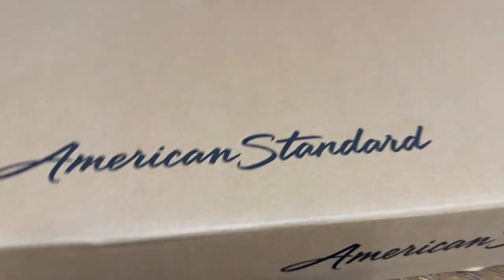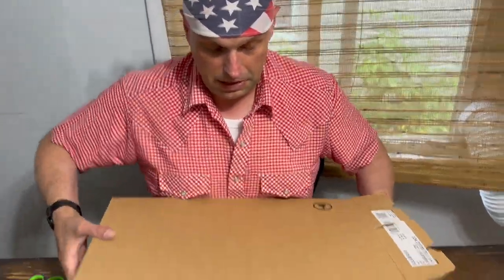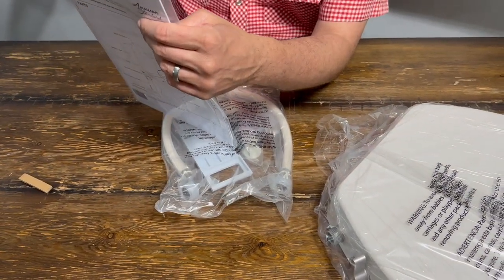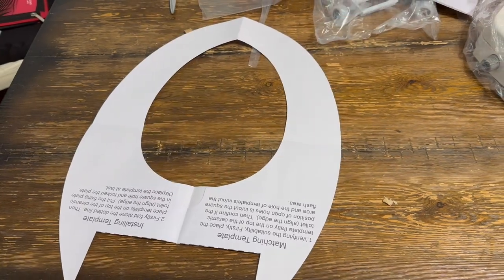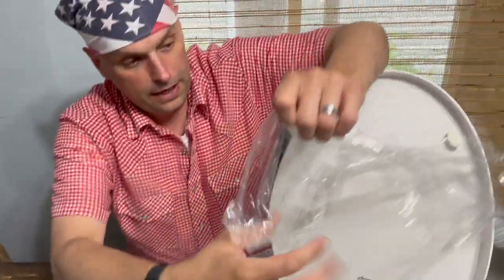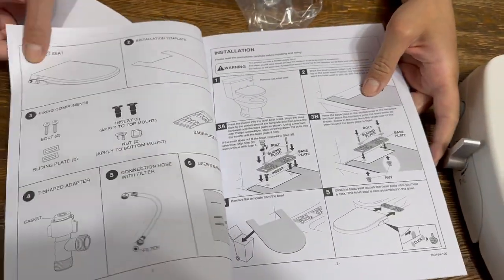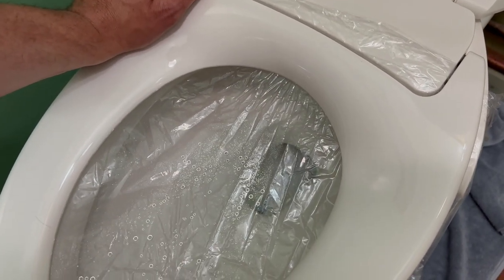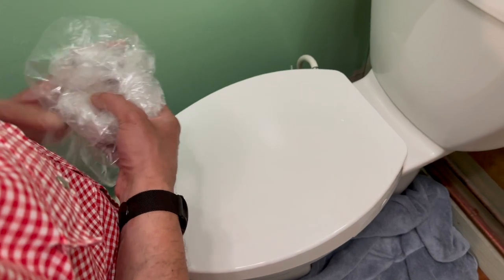I Got It New Reviews: American Standard Bidet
Today we are going to take a look at an American Standard Bidet and give it a review. There is nothing worse than a bad bidet to leave you butt-hurt on the hole situation. Grab some popcorn and saddle up.